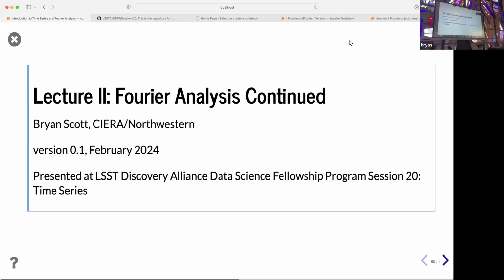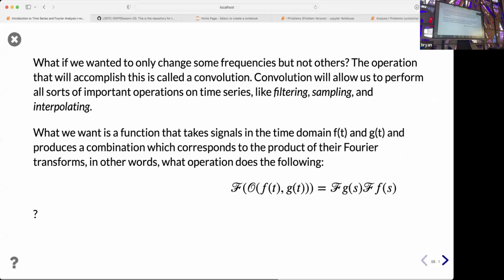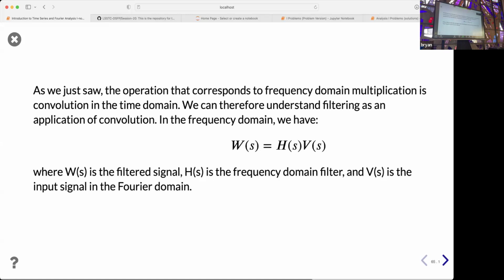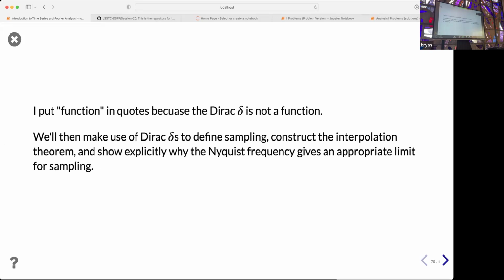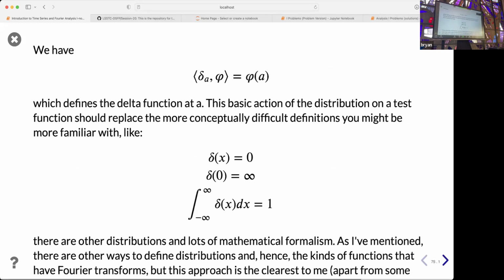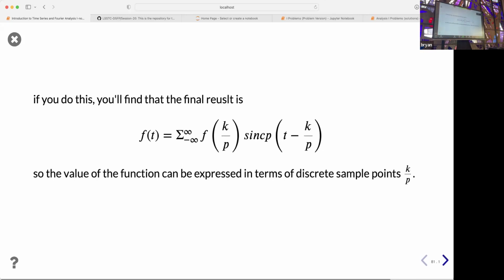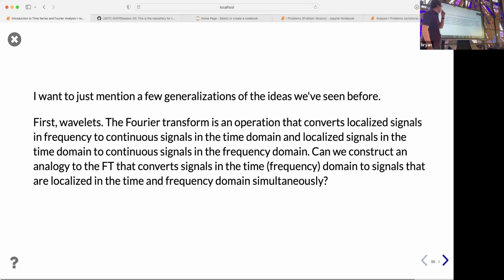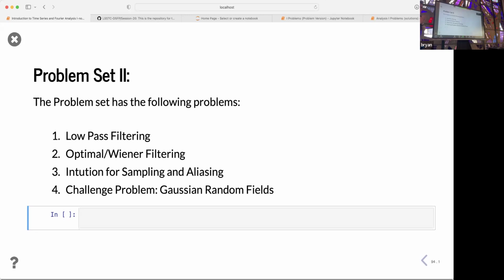DSFP Session 20 Fourier Analysis Part Two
In this lecture, Dr. Bryan Scott, postdoctoral scholar in astrophysics at the Center for Interdisciplinary Exploration and Research in Astrophysics, Northwestern University, continues his Introduction to Fourier Analysis. This lecture was part of Session 20: Time Series Methods, hosted by the Breakthrough Listen Initiative at the University of California, Berkeley.